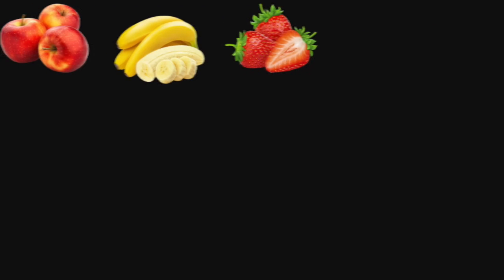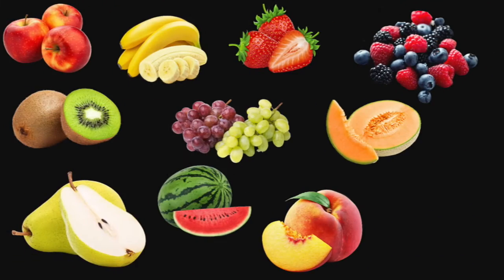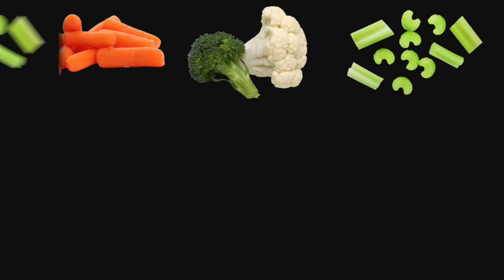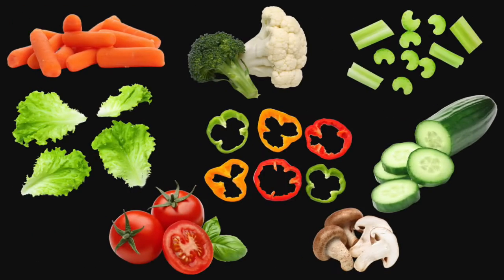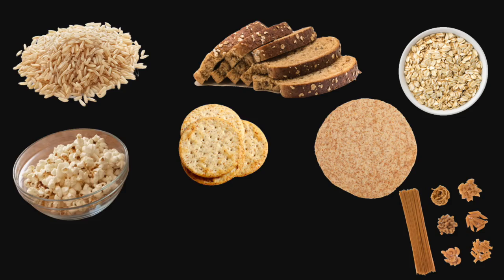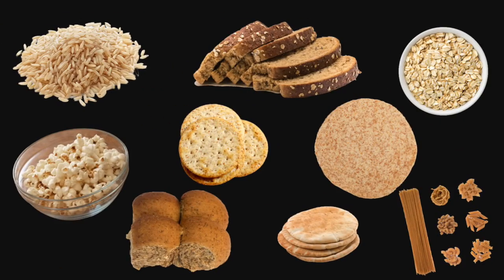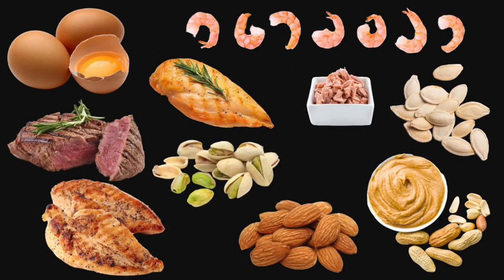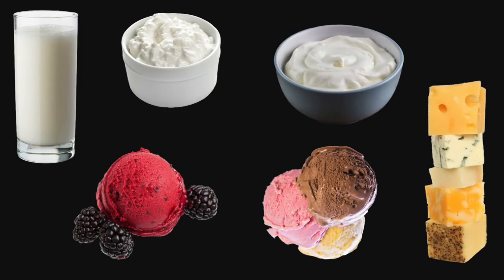Triple Play Categorizing Food with Ms Mallory G